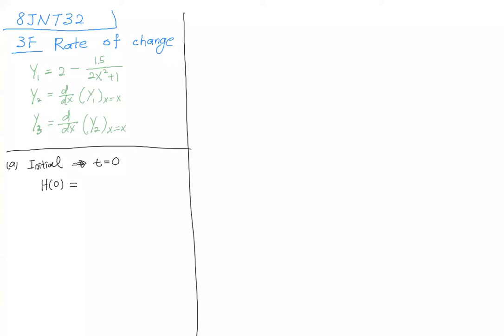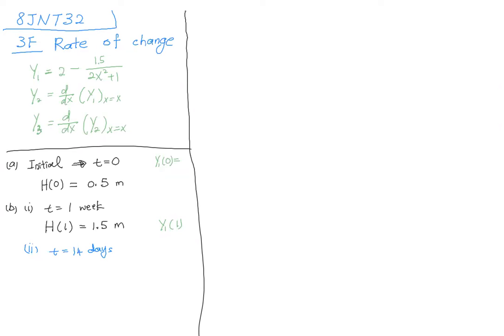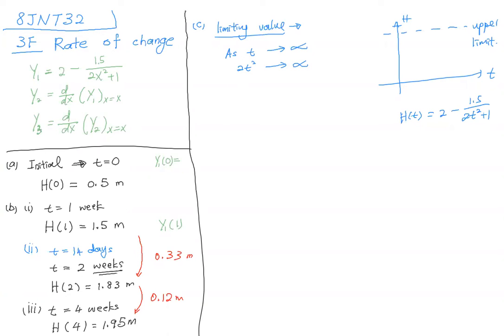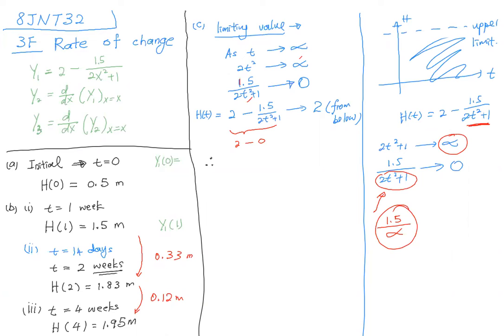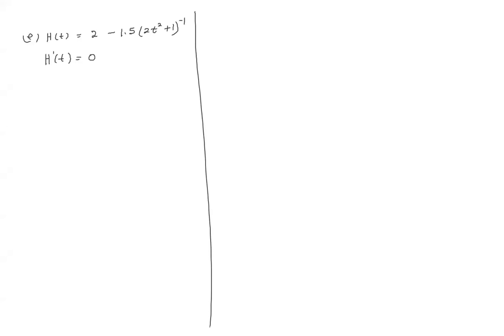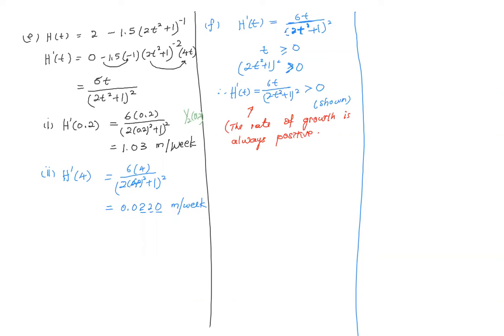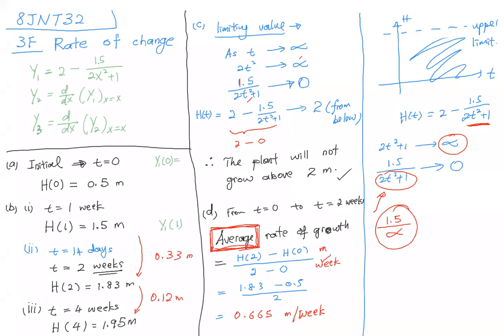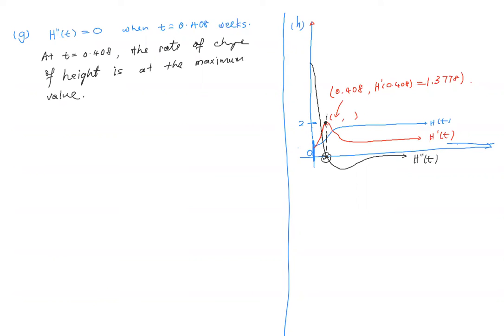17 Nov 1:00 pm